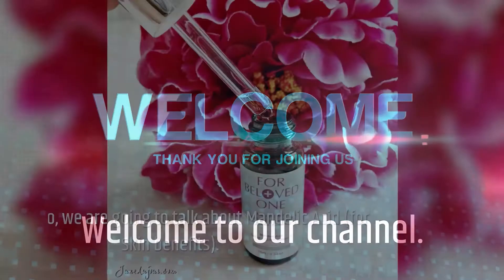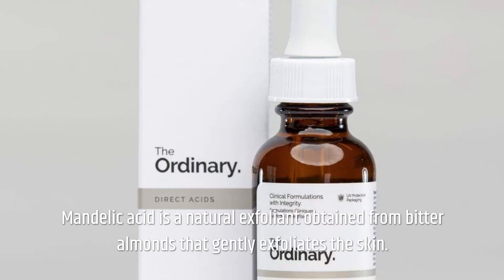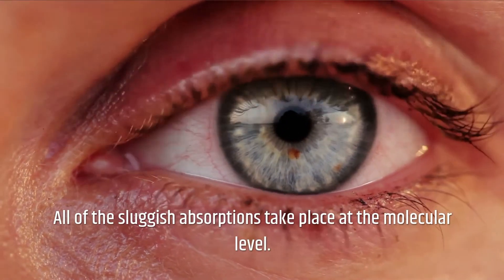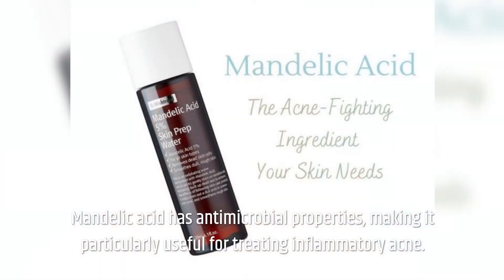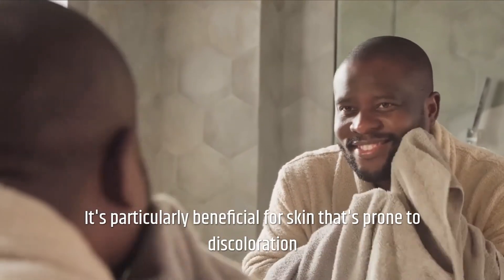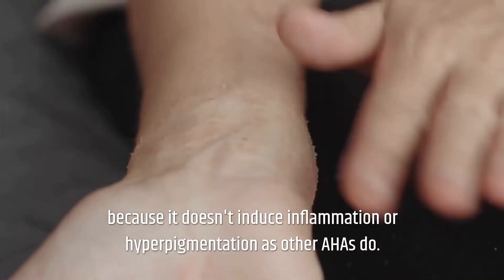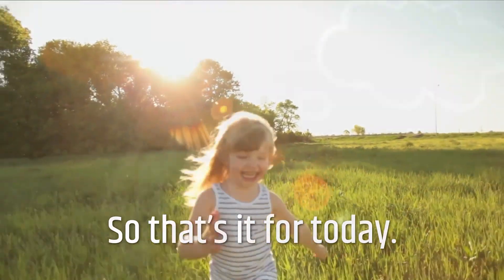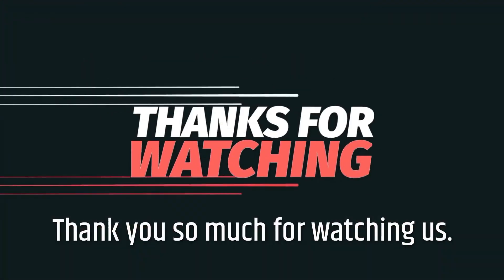Use Mandelic Acid Everyday For 1 Month And See What Happens To Your Skin (Dermatologist Recommended)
Mandelic acid is an AHA (alpha hydroxy acid) just like lactic acid, oftentimes used in concentrations of 10% (like in The Ordinary products).
This ingredient is used to gently exfoliate the skin and helps to get rid of acne fast.
You've probably heard of glycolic acid, lactic acid, and hyaluronic acid in the context of skincare. Even in the beauty business, mandelic acid isn't well-known as a skincare ingredient.
However, as more skincare firms incorporate it into their ranges, this is beginning to change. Mandelic acid is an excellent skincare component in and of itself.
Mandelic acid is a natural exfoliant obtained from bitter almonds that gently exfoliates the skin.
It loosens the connections that keep dead cells stuck to the skin's surface, allowing them to shed more easily. The size of mandelic acid's molecules distinguishes it from its AHA siblings. It has bigger molecules than any other alpha hydroxy acid used in cosmetics. When compared to glycolic acid, its molecules are double the size.
What is the significance of this? The bigger molecules of Mandelic acid permeate the skin much more slowly than their smaller molecule cousins. Because of its gradual absorption, it's considerably gentler and less likely to irritate the skin.

Subscription is highly appreciated and helps us to produce more valuable content for you! 😀🙏

Other videos you’ll love:
This video is about L-Theanine. A truely amazing substance that you should not miss if you are looking to improve your overall health and relief of stress!

💡CHECK OUT:
Pycnogenol - A Powerful Antioxidant For Perfect Skin